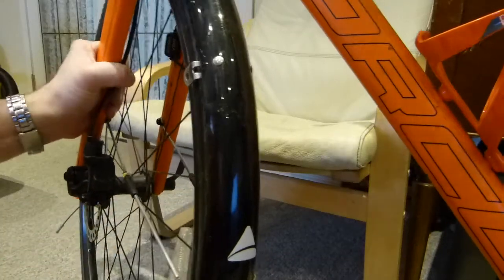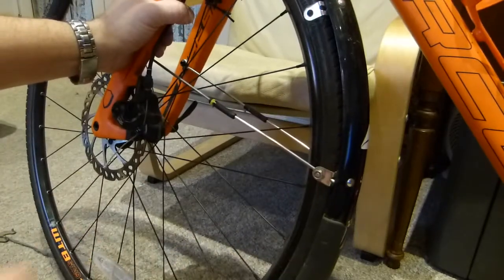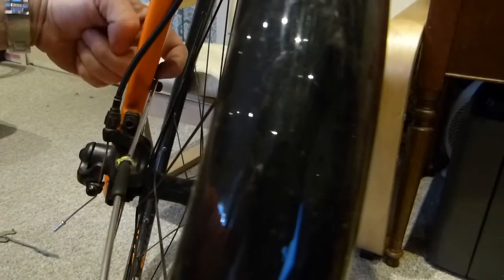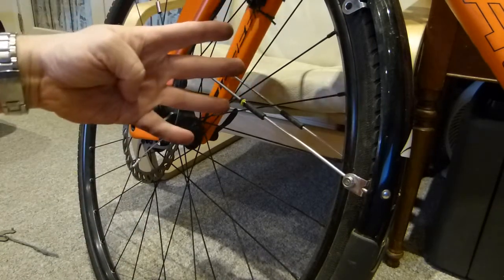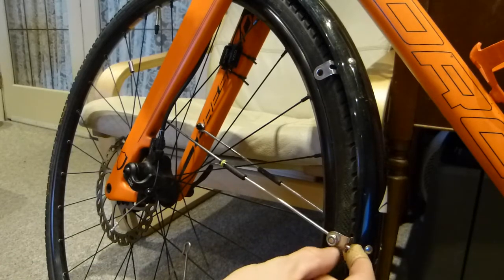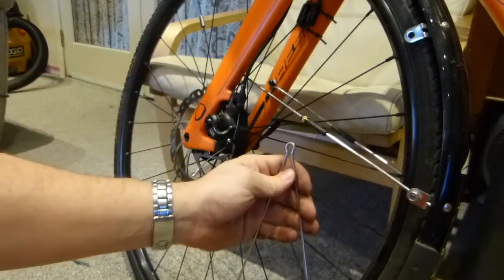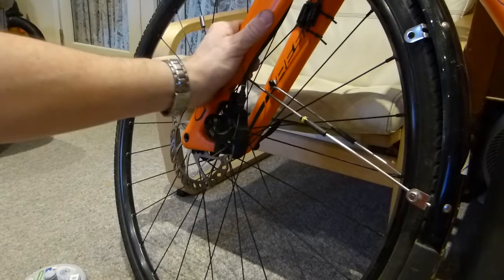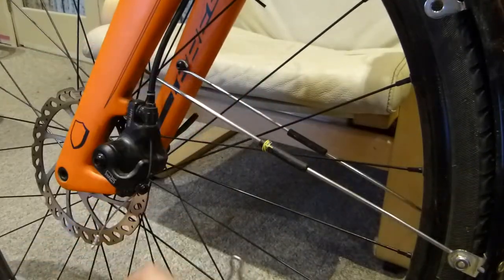Axiom Roadrunner fender mounting problem & solution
Geometry explained, tools & parts shown